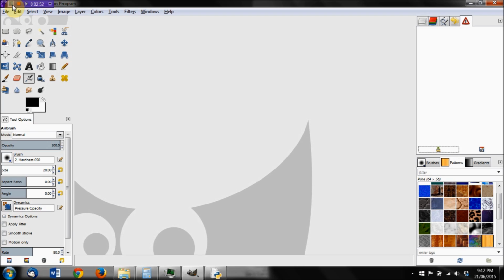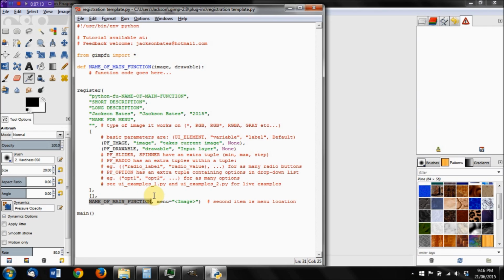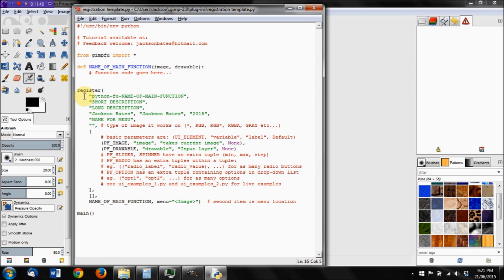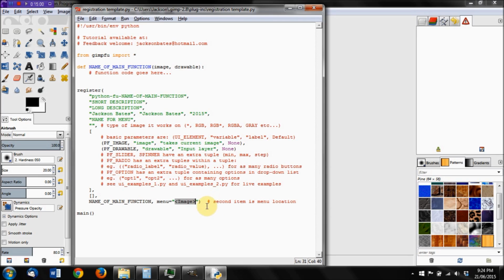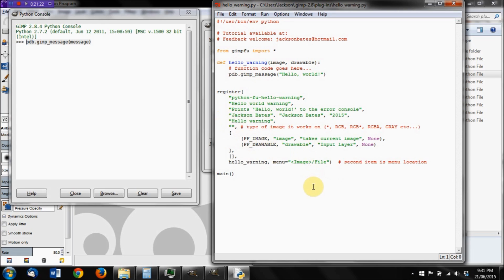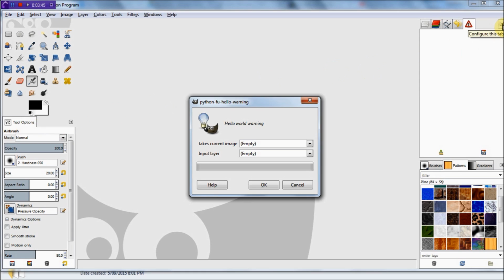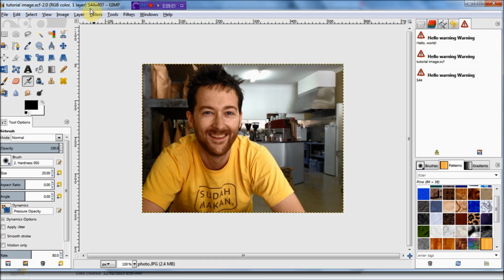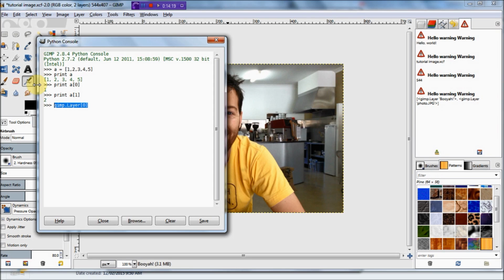Gimp Scripting: Python Fu, Hello World and the error console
This is part 4 in an 8 part series on scripting Gimp plug-ins using Python Fu. In this video we create a small variation on the old programmer's standard in order to learn about registering scripts and using the error console for later detective work.